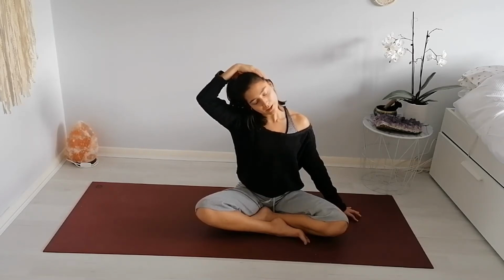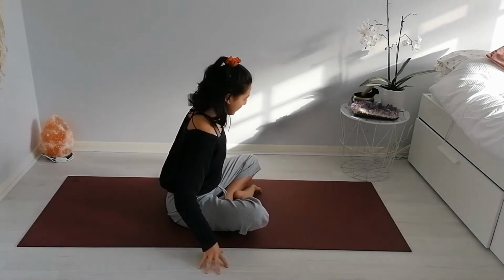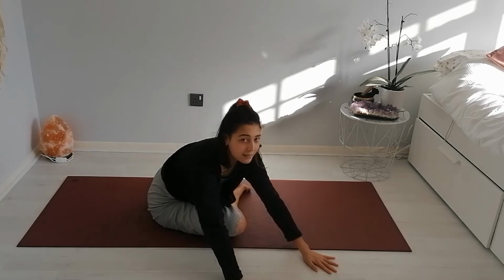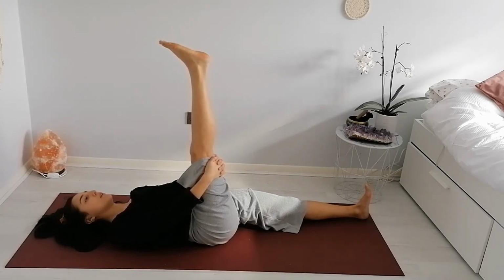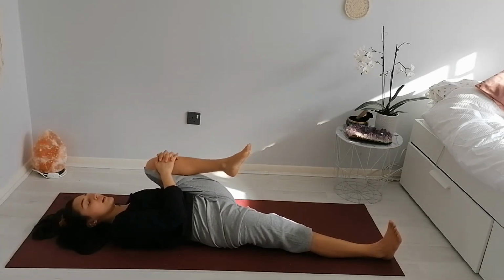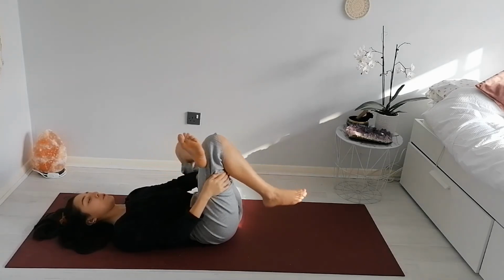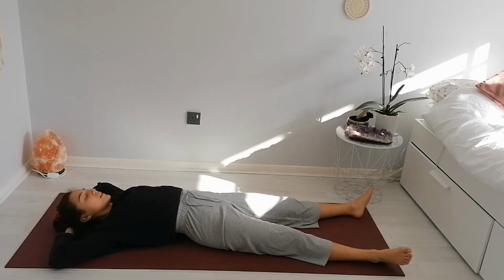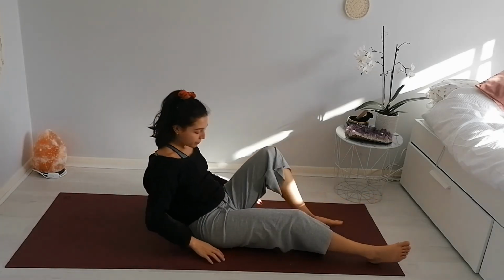Slow Stretch and Meditation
Join me for some slow, seated and floor stretches before me move onto a really calming Yoga Nidra session. So get your blankets and cushions ready!